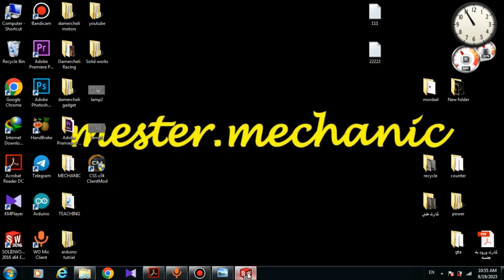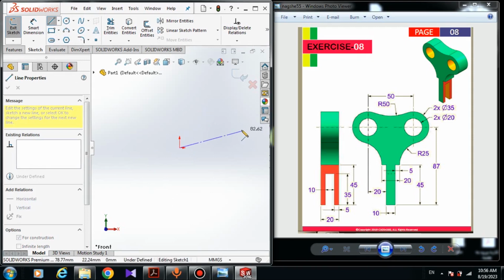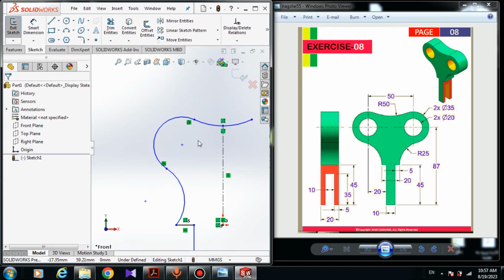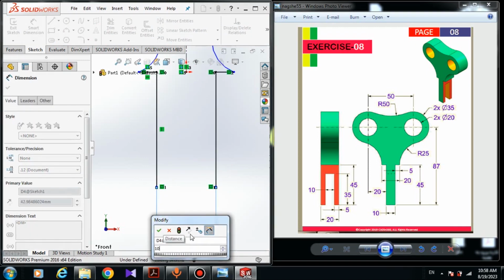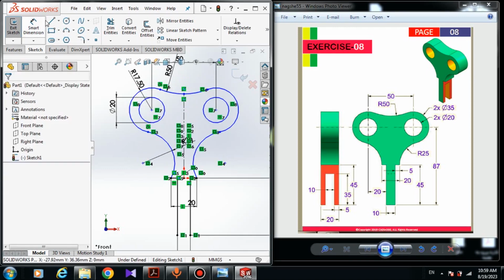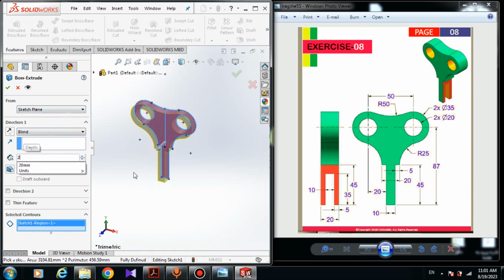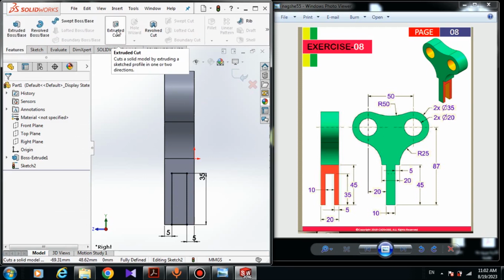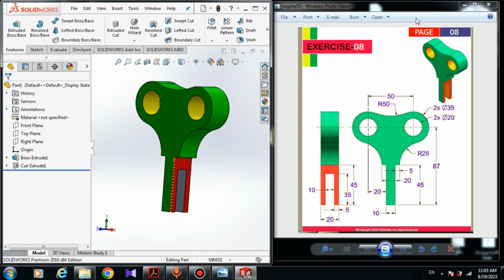solidworks Tutorial: Designing 3D model exercise (8)